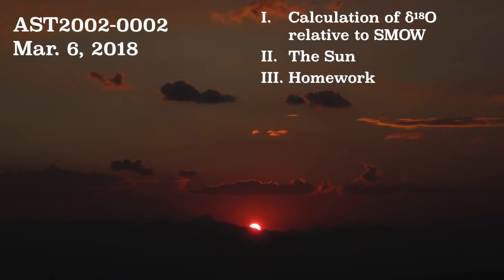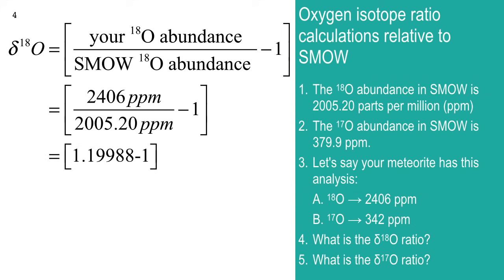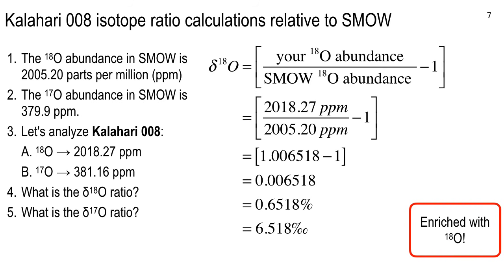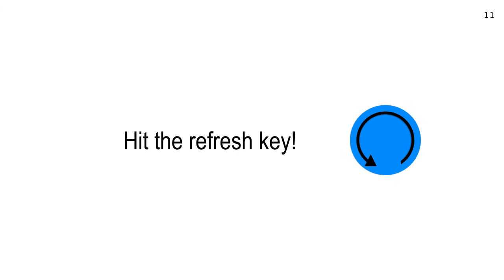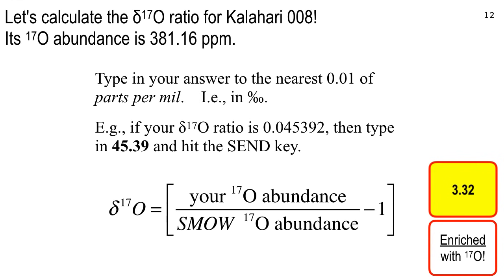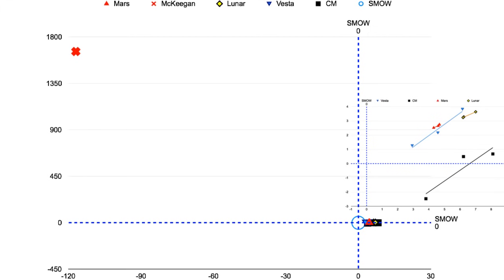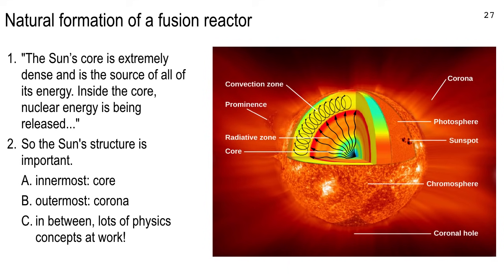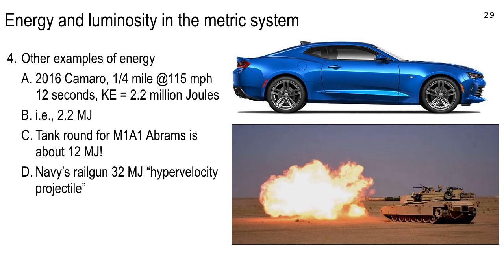Astronomy lecture 20, March 22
The δ18O ratio and how to interpret it; the energy of the sun